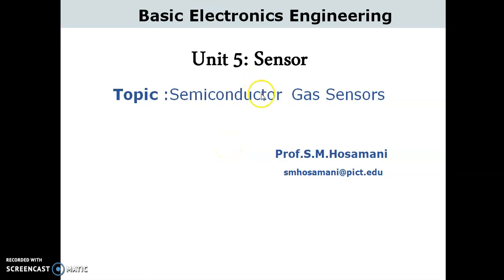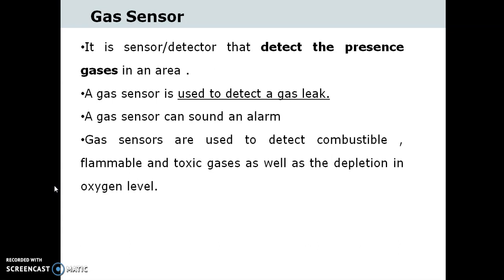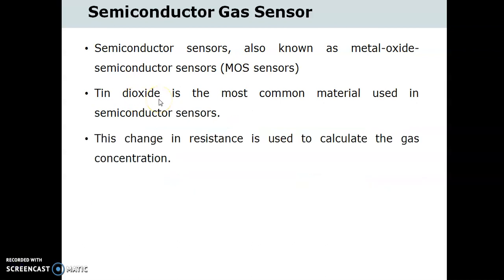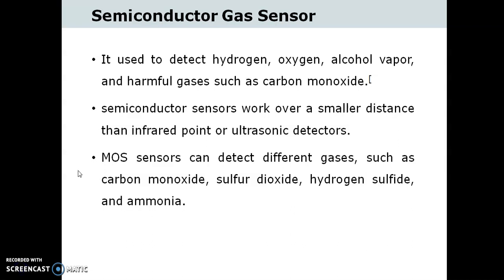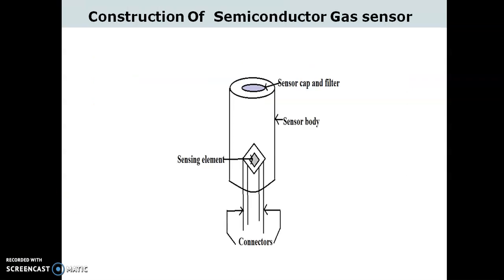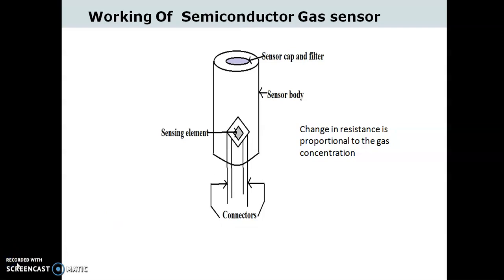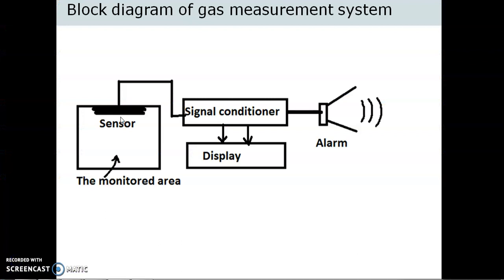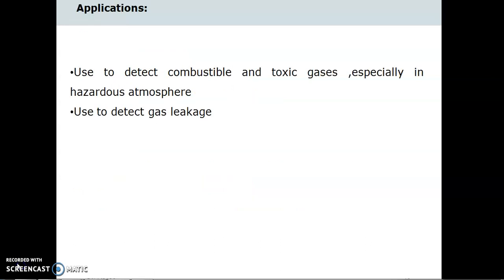Basic Electronics Engineering_Unit NO 5: Sensor Topic: Semiconductor gas sensor